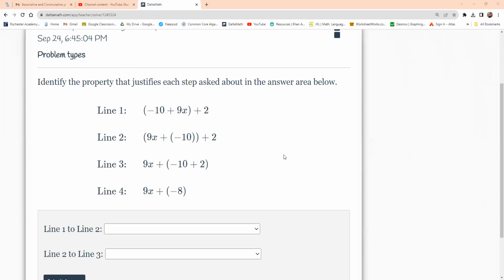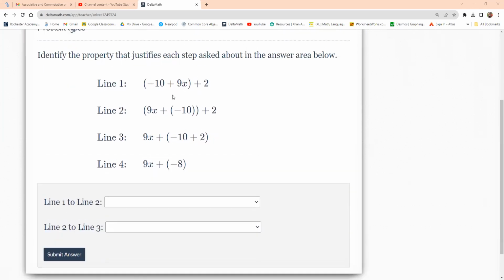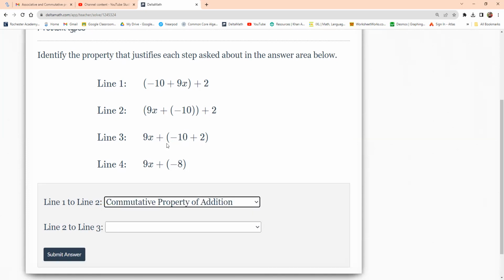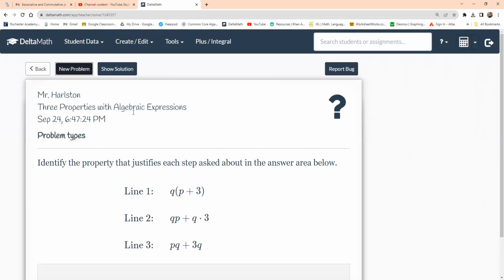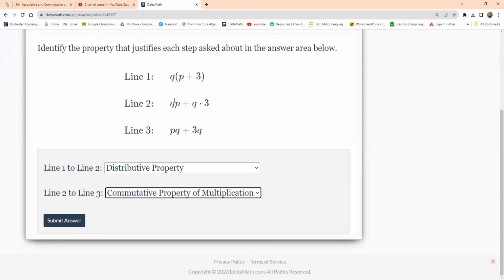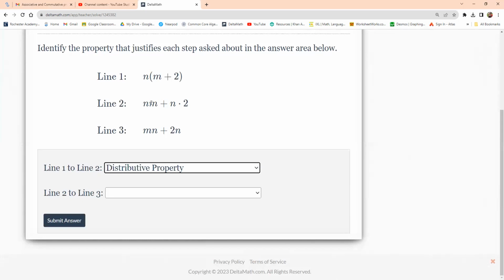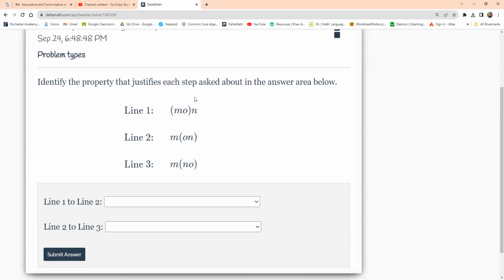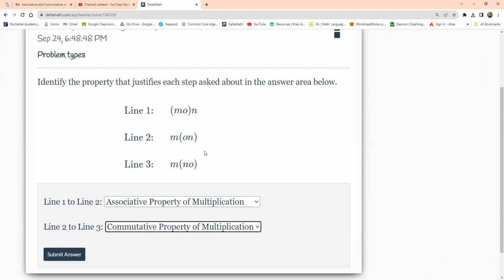Three Properties with Algebraic Expressions Delta Math